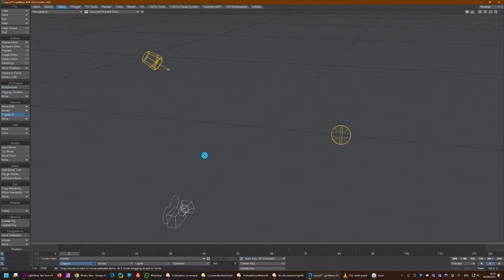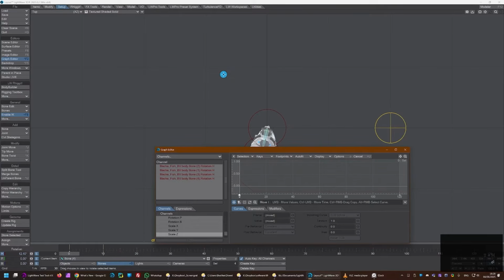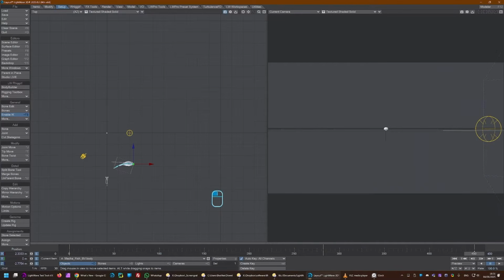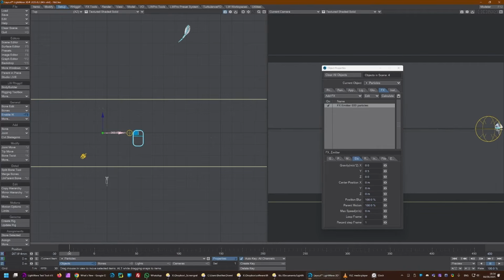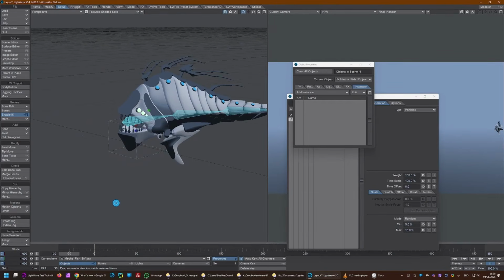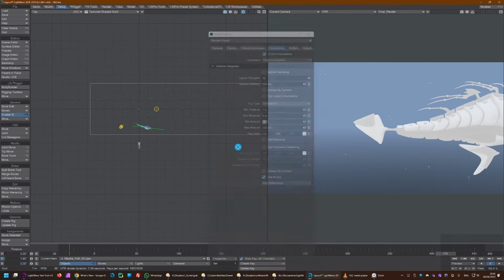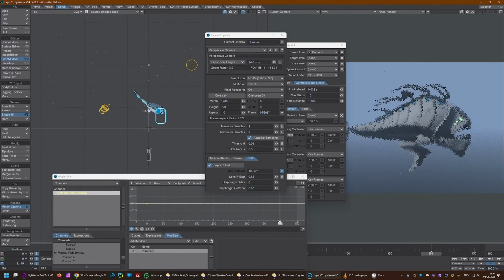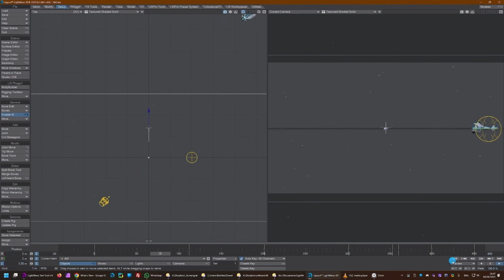Lightwave 3D - Beginner fish animation for Environment Day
For more details about Lightwave 3D:
Beginner fish animation for Environment Day
Description: In this video Ben Vost describes how to animate a single fish for Environment Day.

Timings

00:00 Intro
00:27 Loading objects
00:45 Adding Bones
01:08 Tip Move
01:25 Split Bone
01:46 Activate Bones
02:59 Graph Editor Get Layout Selected, Filter and Oscillate
04:18 Splitting viewports
05:45 Align to path
07:20 Particles!
10:29 Adding an Instancer
12:29 Jaw(s)
14:32 Fog
16:12 Depth of Field
18:20 DoF in OpenGL
20:47 Outro